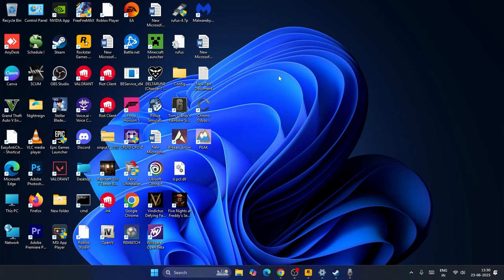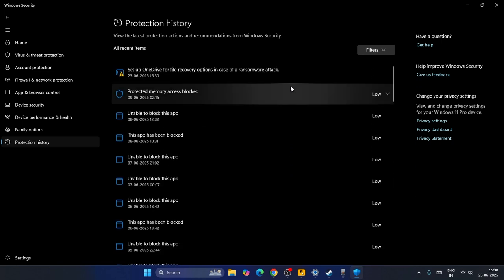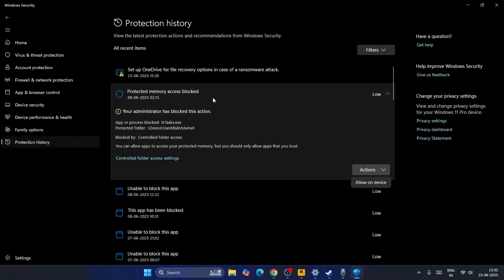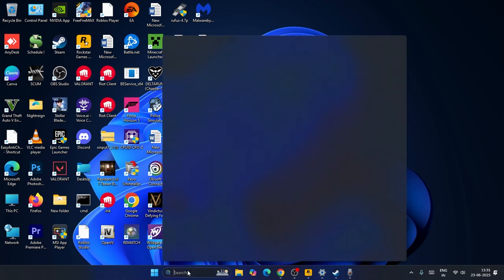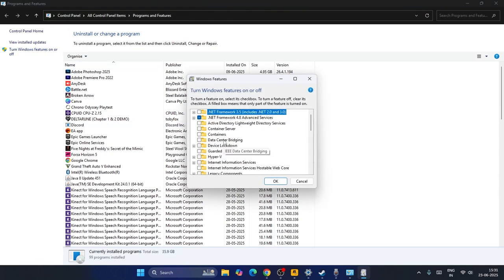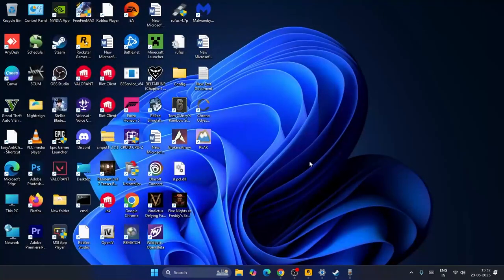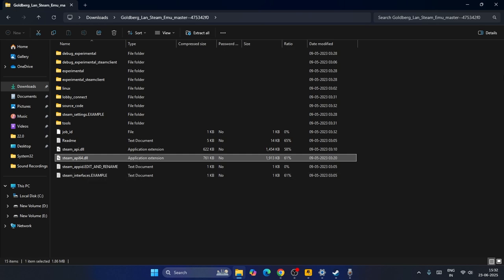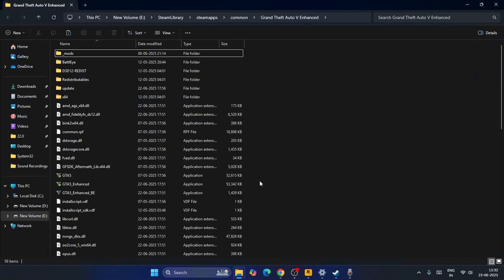How to Fix GTAV Launcher.exe entry point not found Steam Error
Resolve the 'GTAVLauncher.exe Entry Point Not Found' error caused by missing steamapps in the dynamic link library.